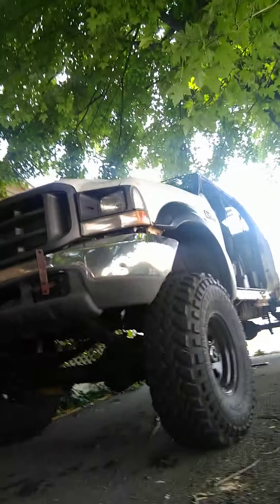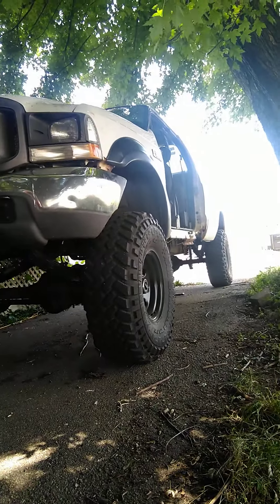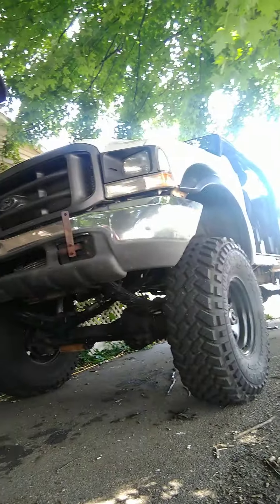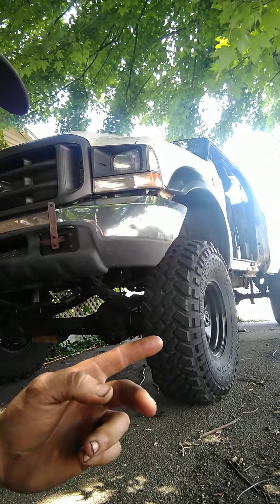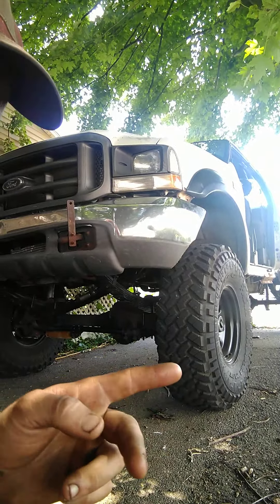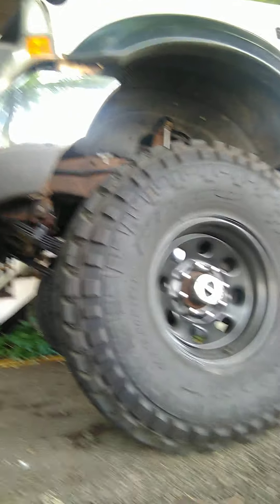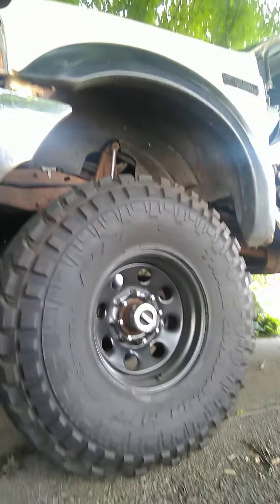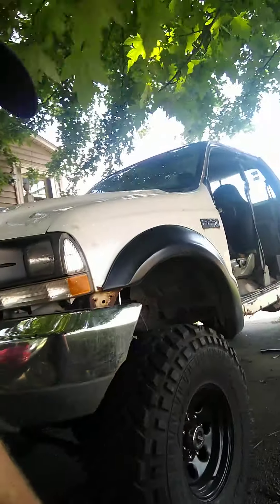02 f250 mud ready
Getting ready for roush off road